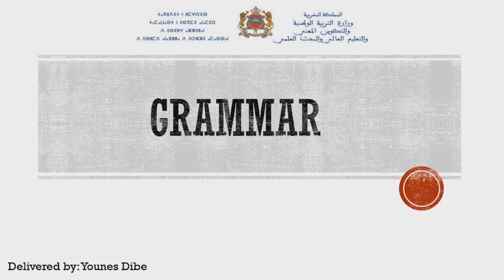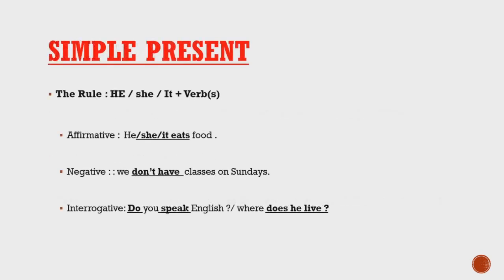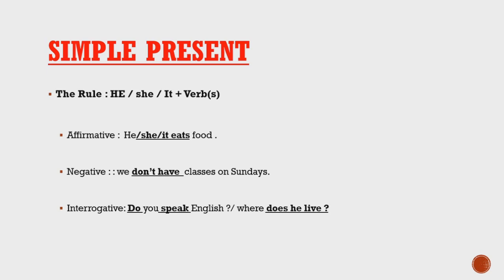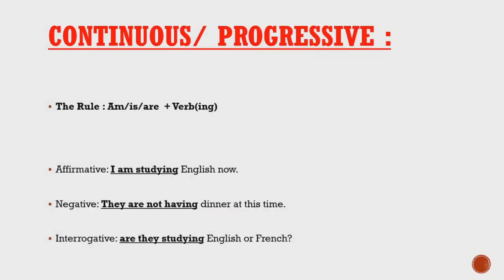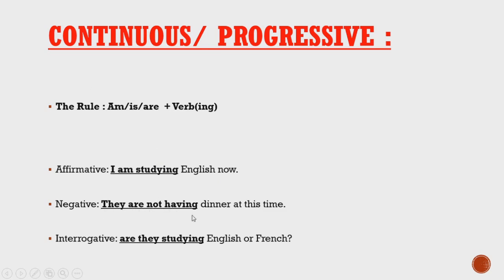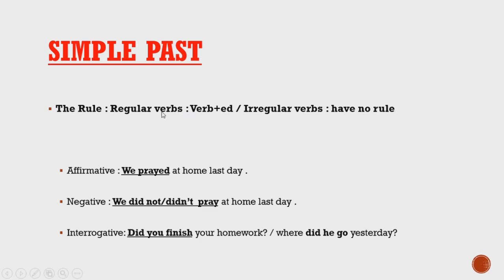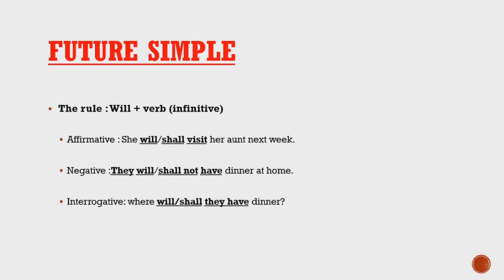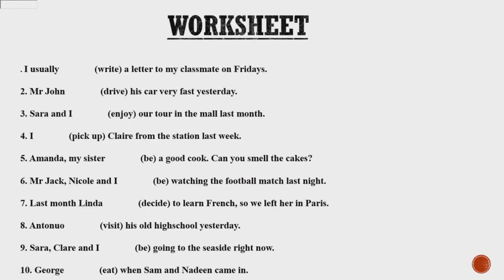Unit 10 Grammar; review of tenses